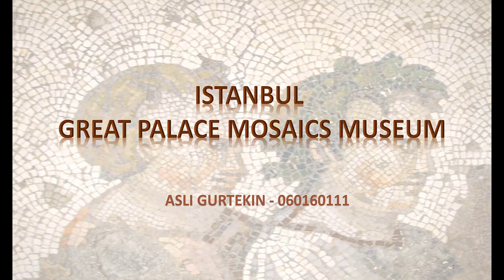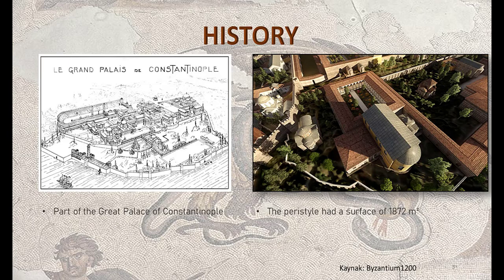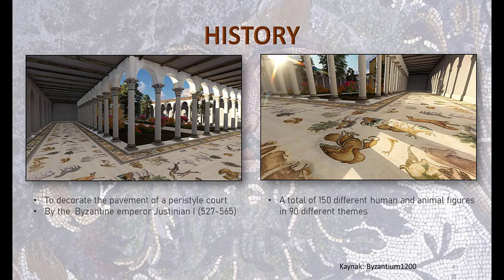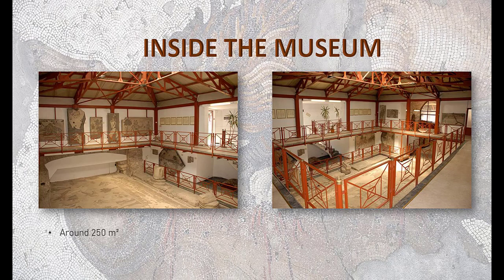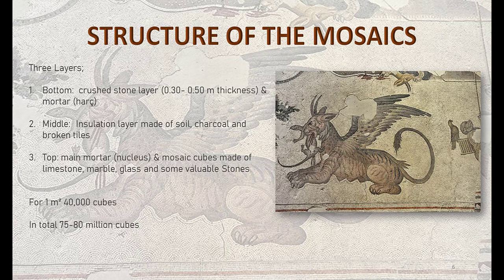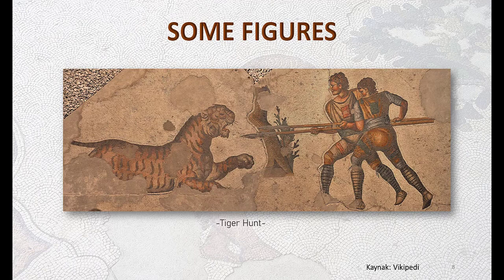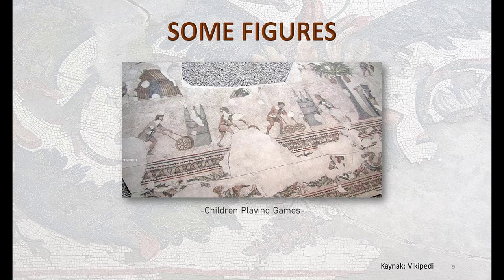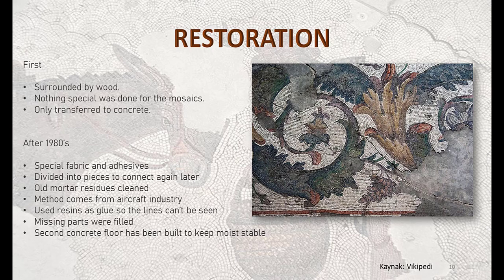Mosaics Museum - Aslı Gürtekin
Great Palace Mosaics Museum in Istanbul - Aslı Gürtekin.